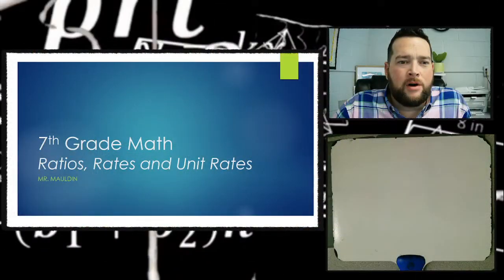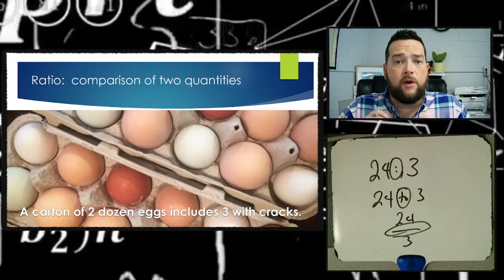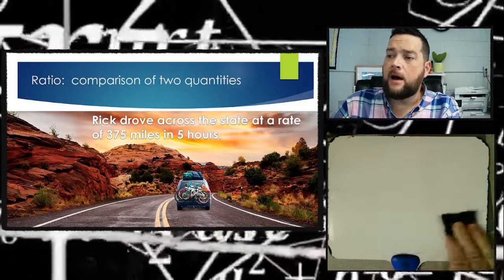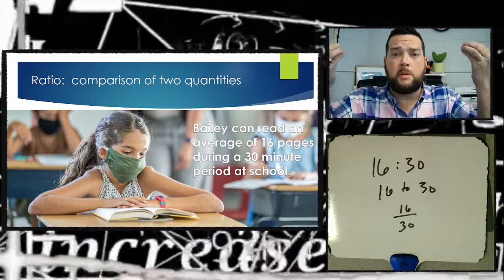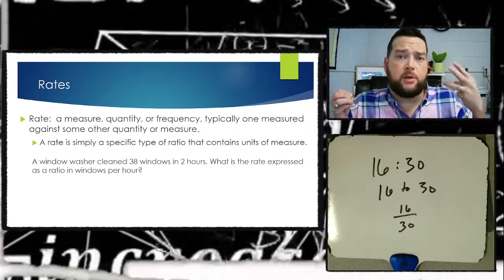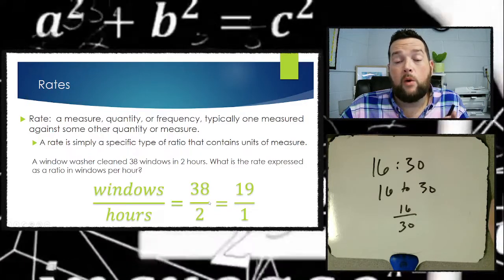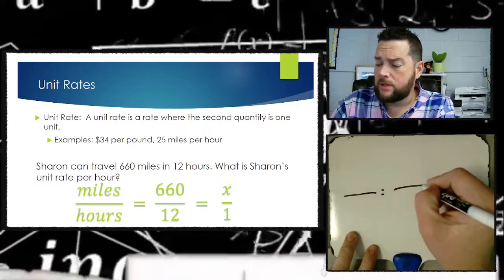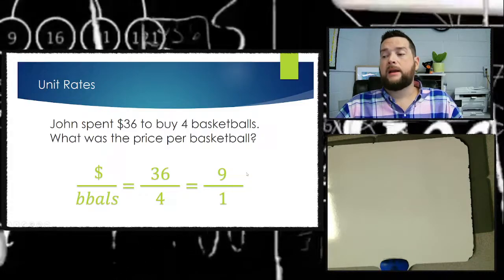Ratios, Rates, and Unit Rates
In this lesson, I teach you about ratios and rates and how to find unit rates.